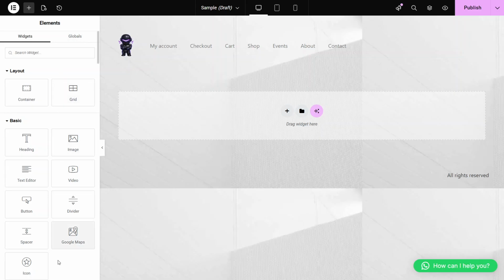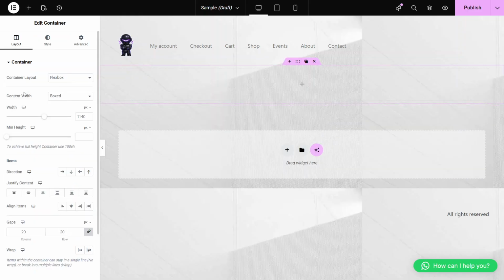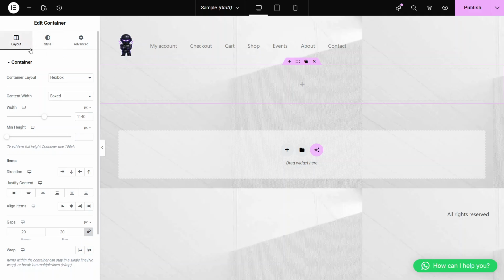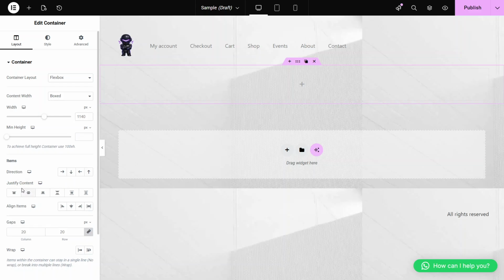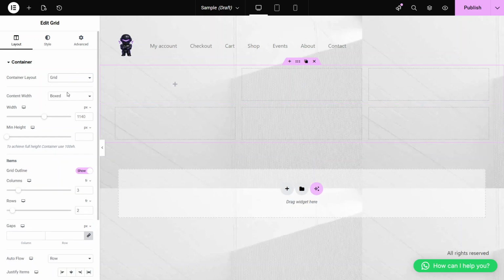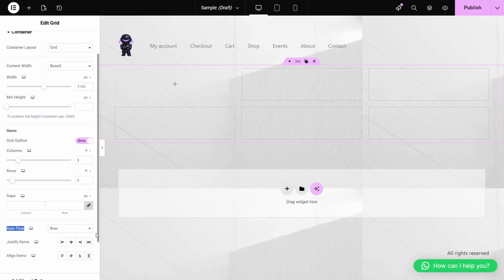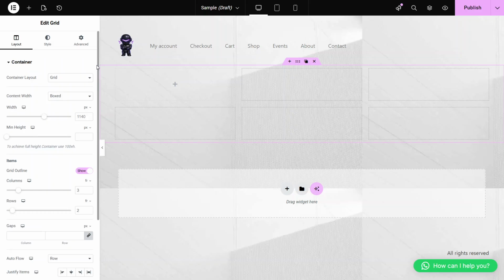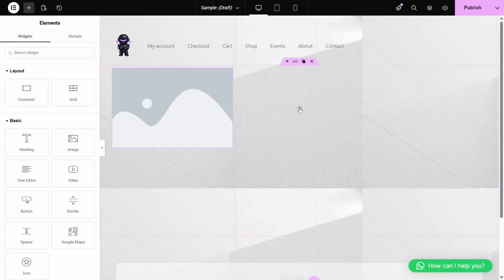How to Use Elementor Container [2026] | Step-by-Step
Learn how to use Elementor container in this complete, up-to-date walkthrough. The Elementor container system replaces the old section and column layout, giving you more flexible and precise control over your page structure. In this tutorial, you'll learn how to add containers, nest them, adjust direction and alignment, set spacing, and build clean responsive layouts from scratch. This is the current method using Elementor's Flexbox Container feature, so everything you see here works with the latest version. Whether you're building a landing page, product page, or full website, this guide covers exactly what you need to get started. Follow along and build your first layout today.